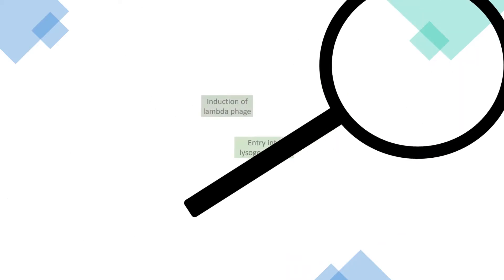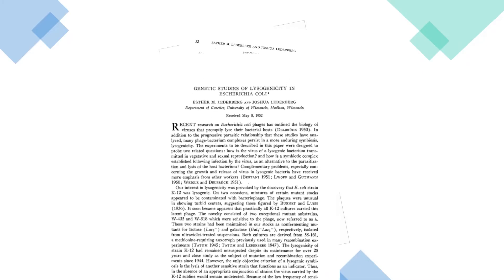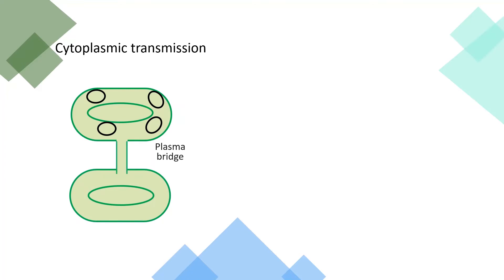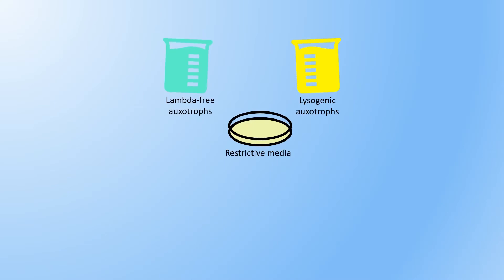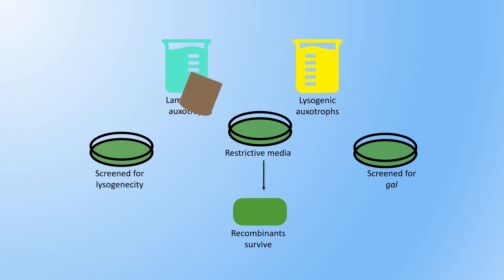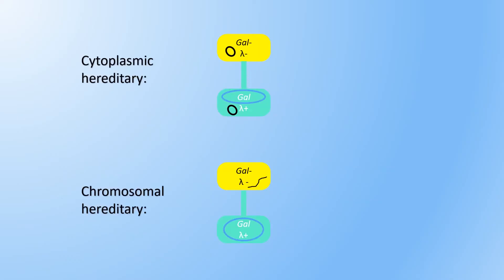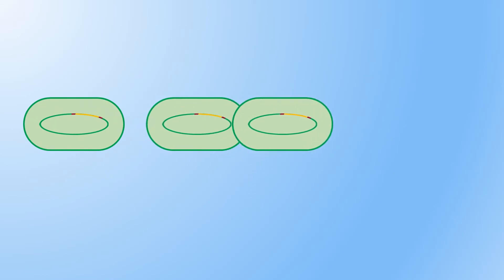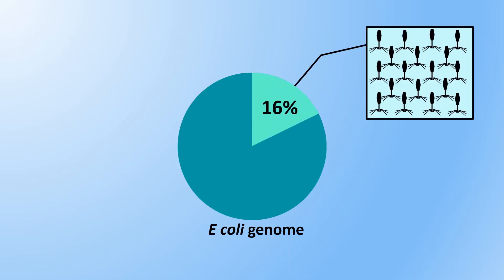The genetic basis of… prophages and lysogenicity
A review of: Genetic studies of lysogenicity in Escherichia coli. Lederberg EM, Lederberg J. Genetics. 1953 Jan;38(1):51-64.

OTHER VIDEOS YOU MIGHT LIKE:
• The first people to read the first word of the genetic code (Nirenberg and Matthaei, 1961)

Phages can penetrate a bacterium’s defence system and seize control of the host cell machinery to create fresh phage proteins and genetic material; the final rupture of the cell wall finishes off the exhausted host, releasing a new batch of viruses ready to infect their next victim. But phages don’t always spell out violent death for their hosts… at least not straight away. Esther Lederberg was the first to discover the existence of prophages: sneaky viruses that pass unnoticed down successive generations of hosts until a timely relaxation of silencing or crossing with an unwitting new host strain. As a PhD student, Esther had crossed UV-treated mutant colonies of  K-12 E. coli on a selective media with its parent stock, only to find the surviving recombinants bore the tell-tale signs of bacteriophage infection. Replicates of the experiment traced the contaminating agent back to the parent stock, which to all accounts appeared perfectly healthy. For some reason, crossing the stock with its mutagenized kin was releasing a hidden phage. Until Esther’s discovery, K-12 had been cultivated in laboratories for a quarter of a century without suspicion of harbouring a ticking timebomb – strains that incorporate these quiescent phages were dubbed lysogenic. Esther and her partner Joshua Lederberg investigated how the lambda phage could be activated in bacterial conjugation experiments, and identified the triggers for phages entering a lysogenic state.

Creator: Ceiridwen Vaughan

References:
Lederberg, E. M., and J. Lederberg, 1953 Genetic Studies of Lysogenicity in Escherichia Coli. Genetics, 38(1), pp.51–64.
Wollman, E. L., F. Jacob, W. Hayes, 1956 Conjugation and genetic recombination in Escherichia coli K-12. Cold Spring Harb Symp Quant Biol. 21: 141-162.
Villa T.G., L. Feijoo-Siota, A. Sánchez-Pérez, J. R. Rama, C. Sieiro. (2019) Horizontal Gene Transfer in Bacteria, an Overview of the Mechanisms Involved. In: Villa T., Viñas M. (eds) Horizontal Gene Transfer. Springer, Cham.
Bouck, N., and E. A. Adelberg, 1963 The relationship between DNA synthesis and conjugation in Escherichia coli. Biochemical and biophysical research communications, 11: 24–7.
Fortier L. C., and O. Sekulovic, 2013 Importance of prophages to evolution and virulence of bacterial pathogens. Virulence, 4(5): 354–365.
Canchaya C., C. Proux, G. Fournous, A. Bruttin, and H. Brussow, 2003 Prophage Genomics. Microbiology and molecular biology reviews, 67(2): 238–276.
Gottesman, M. E., and R. A. Weisberg, 2004 Little Lambda, Who Made Thee? Microbiology and molecular biology reviews, 68(4): 796–813.
Casjens S. R., and R. W. Hendrix 2015. Bacteriophage lambda: Early pioneer and still relevant. Virology (New York, N.Y.), 479-480: 310–330.